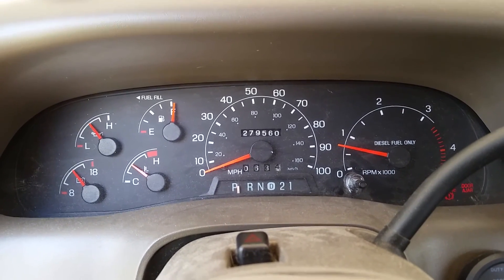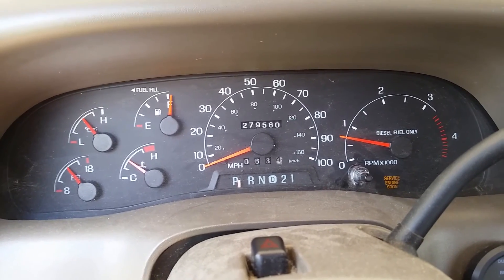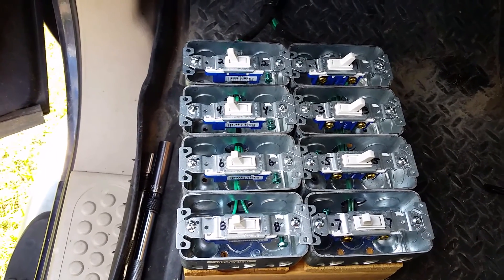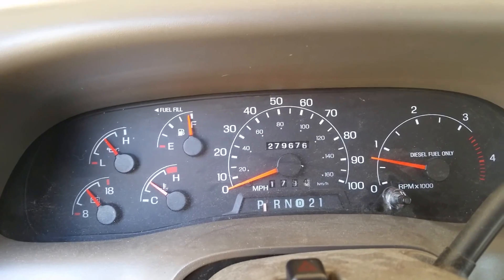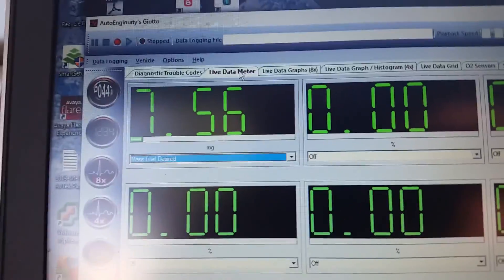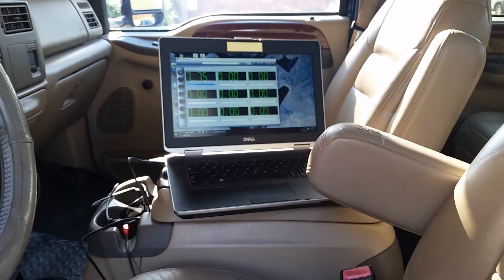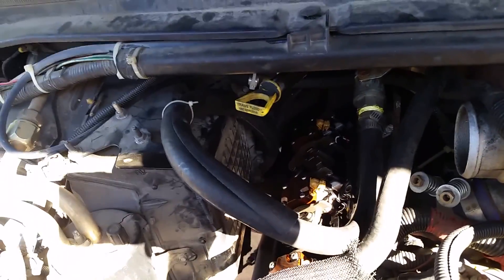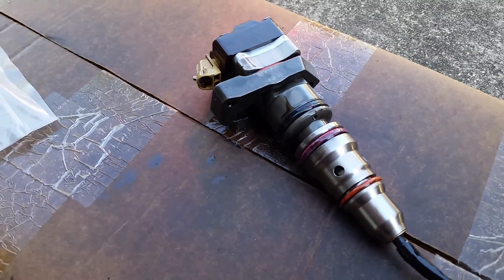7.3 Powerstroke Injector Troubleshooting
How to troubleshoot your injectors in a 7.3l superduty.